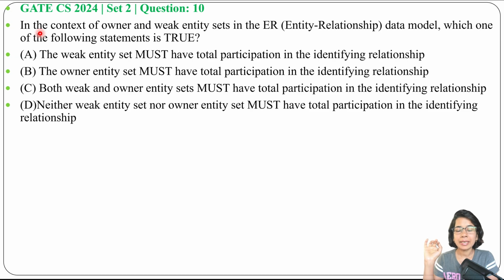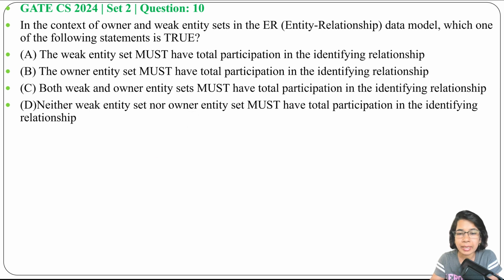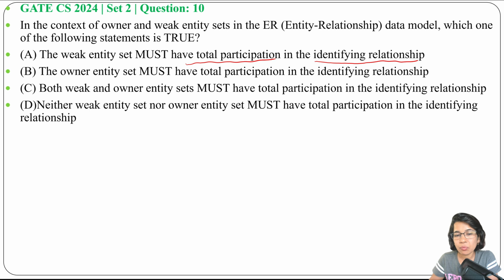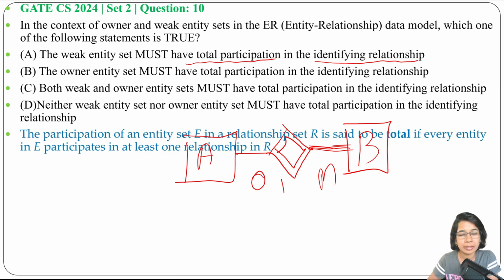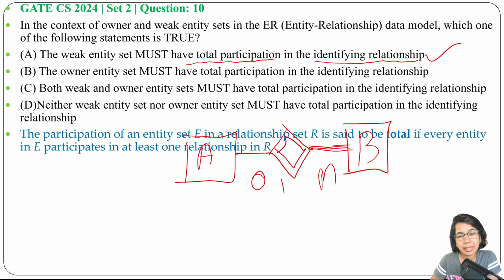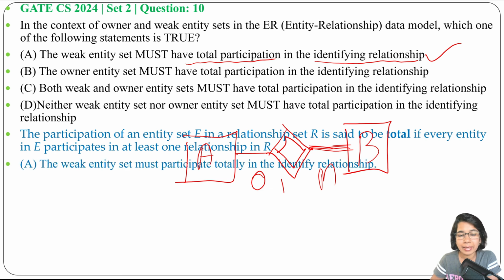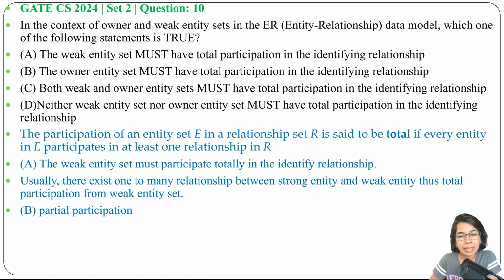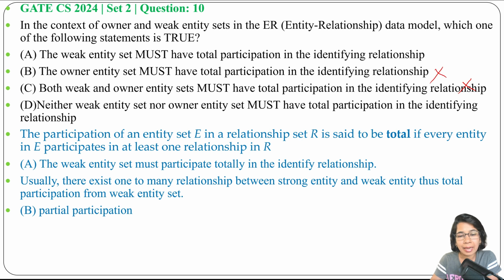GATE CS 2024 | Set 2 | Question: 10 In the context of owner and weak entity sets in the ER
In the context of owner and weak entity sets in the ER (Entity-Relationship) data model, which one of the following statements is TRUE?
(A) The weak entity set MUST have total participation in the identifying relationship
(B) The owner entity set MUST have total participation in the identifying relationship
(C) Both weak and owner entity sets MUST have total participation in the identifying relationship
(D)Neither weak entity set nor owner entity set MUST have total participation in the identifying relationship

Ans : (A)
0:00 Question discussion
0:21 Solutions